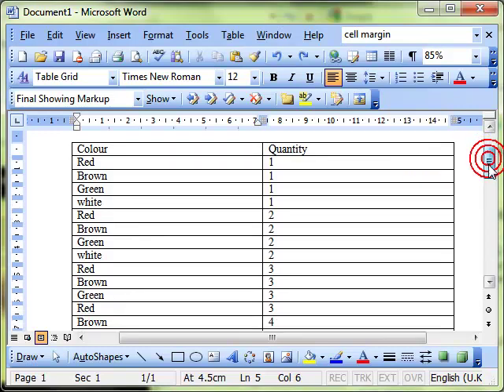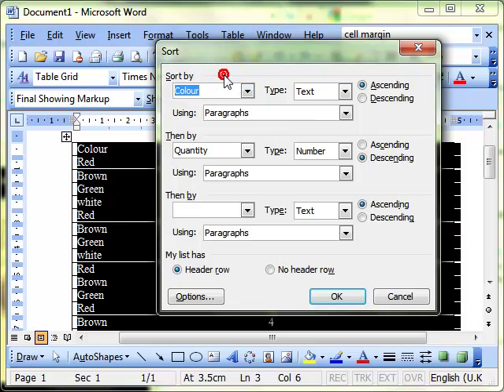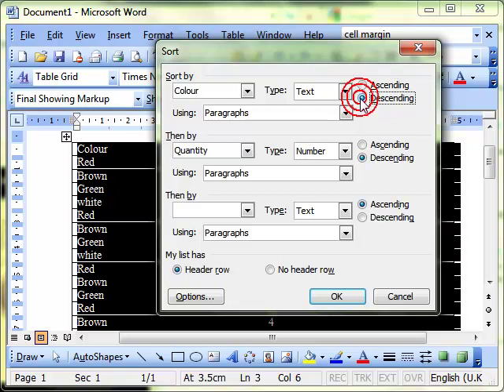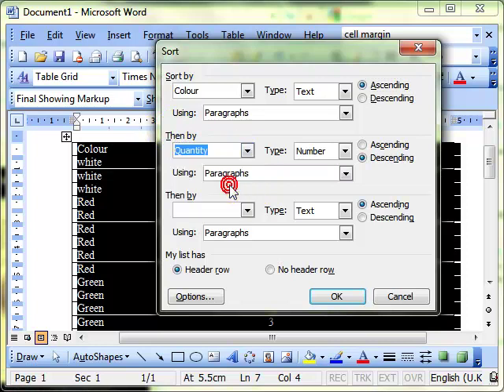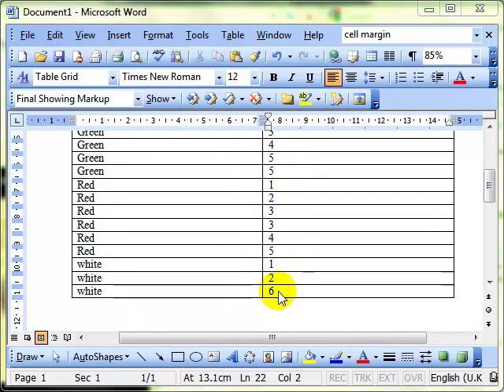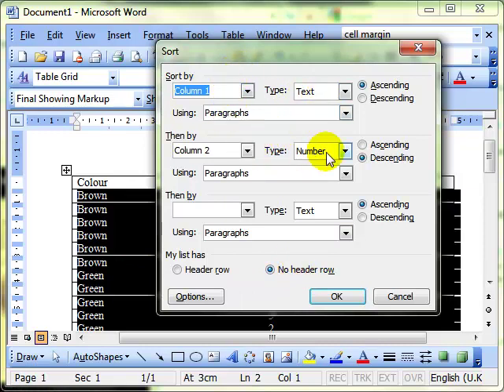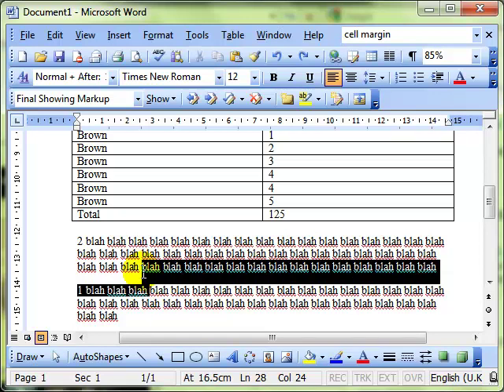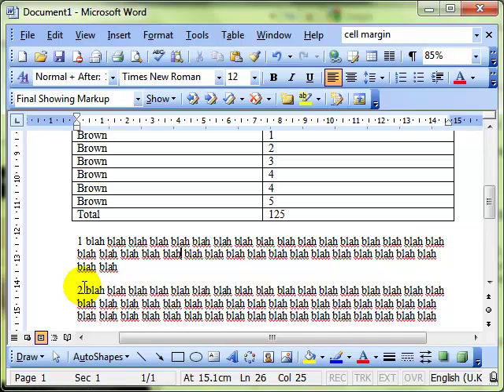AM 3.1.5.6 Sort data in Word 2003